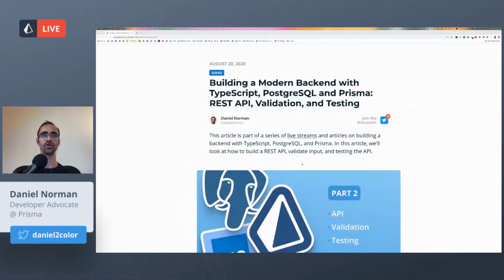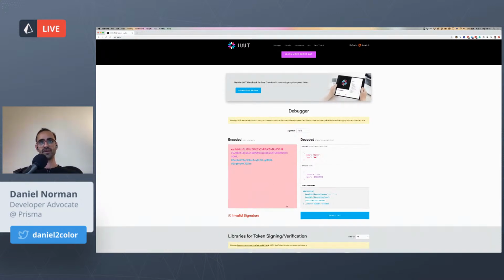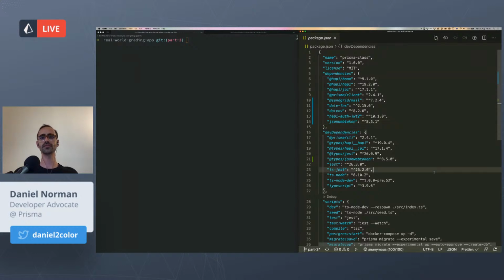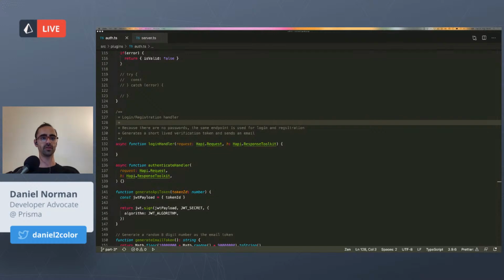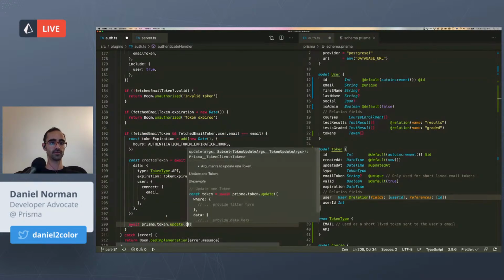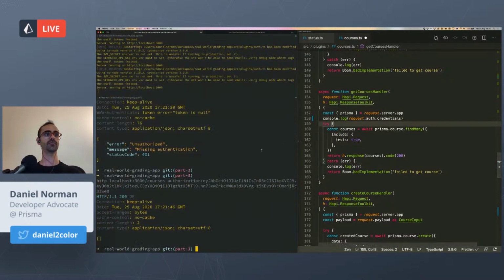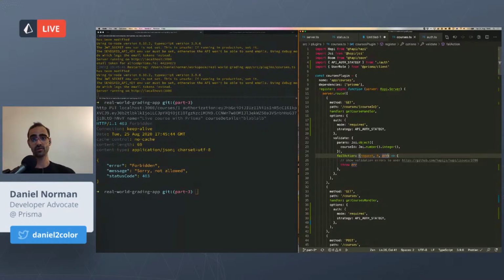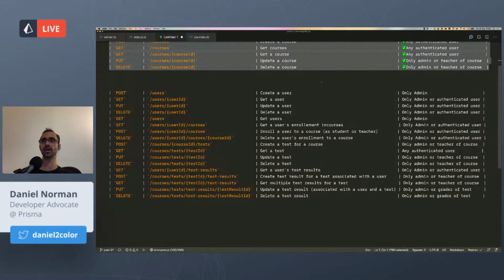Modern backend with TypeScript, PostgreSQL and Prisma - Part 3: Authentication & Authorization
The goal of the live-stream series is to explore different patterns and architectures for modern backends with Prisma. Prisma Client is an autogenerated type-safe database client for Node.js (ORM replacement).

The series will focus on the role of the database in every aspect of backend development including data modeling, the API layer, validation, authentication, authorization, and deployment.

In this third stream, we will add passwordless authentication and authorization to the REST API.

The article which covers the same content as the live stream

We hope you find this useful. We'd also love to hear from you If you have ideas or suggestions.

The source code to accompany the live stream can be found on GitHub